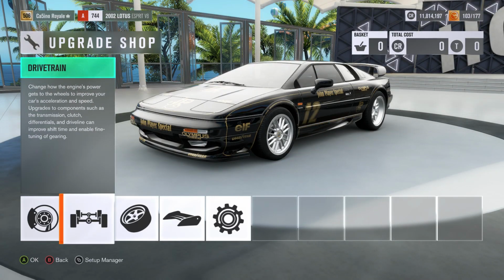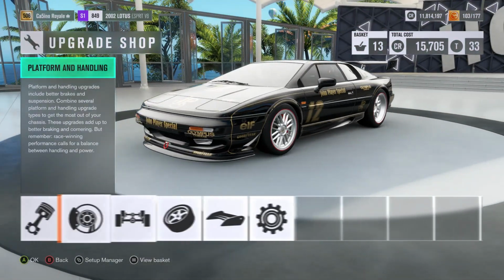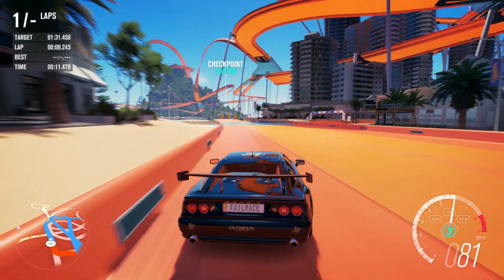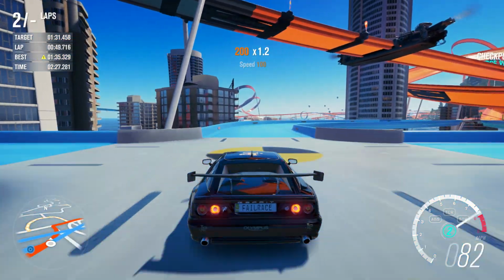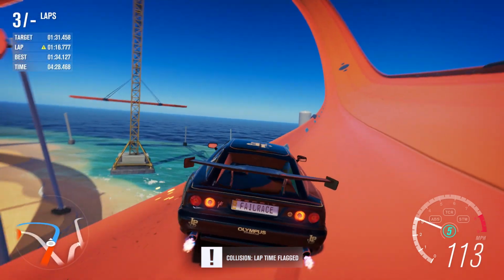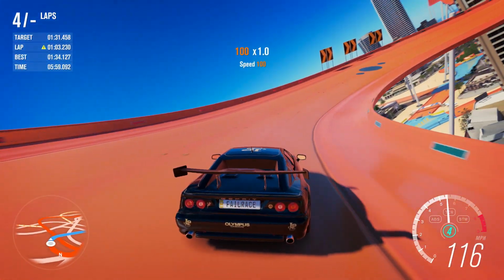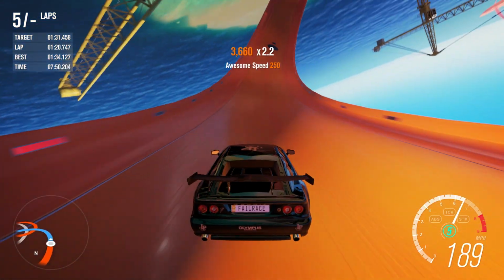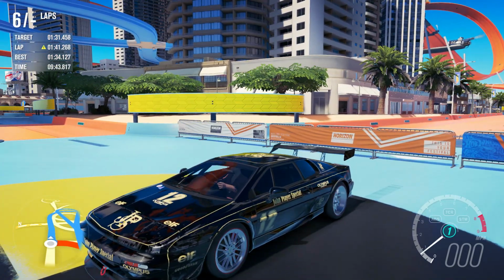Many Many Grips - Hot Wheels Showdown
A lotus Esprit poses a serious challenge to the Holden Commodore as it takes on our hot wheels circuit.